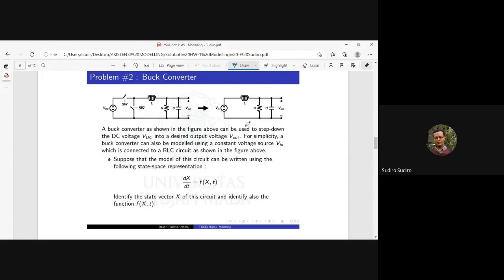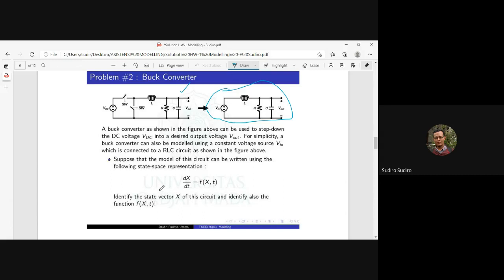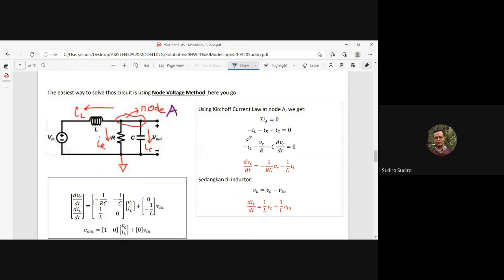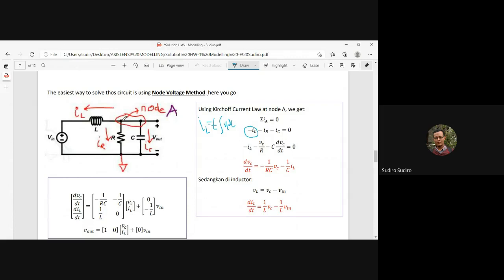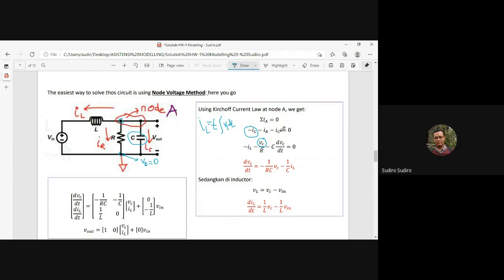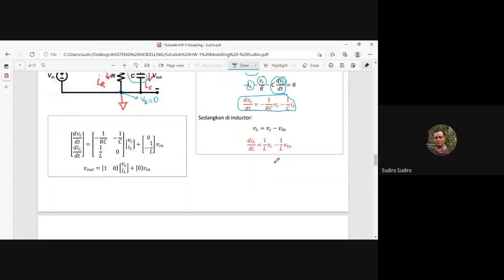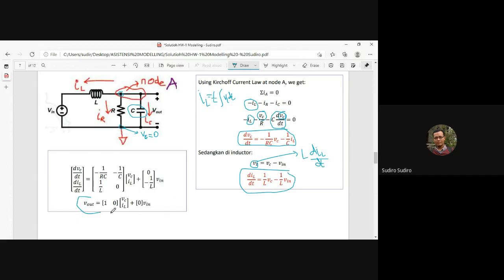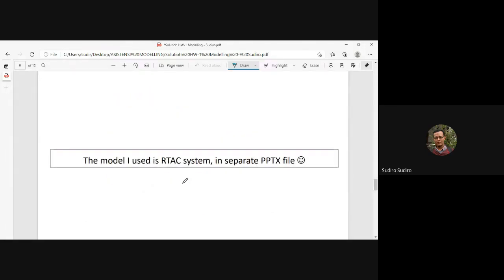Modelling of Simplified Buck Converter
Sorry for my bad english, i hope you will laugh all of day and your mood will be better :)